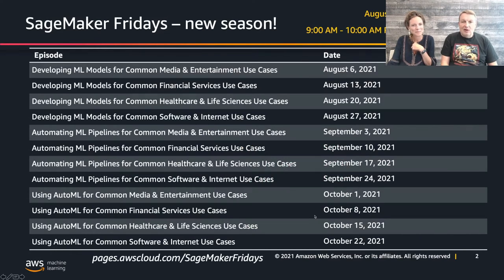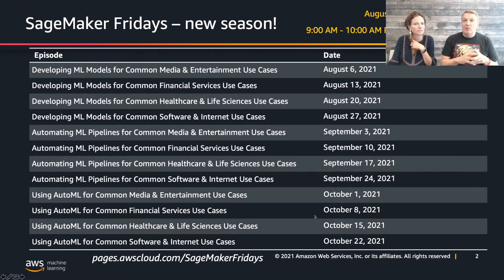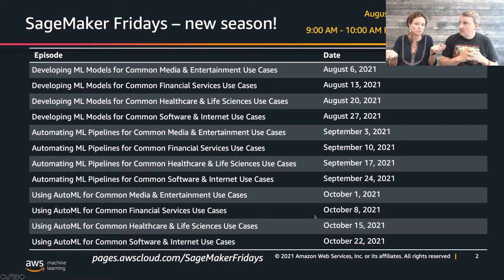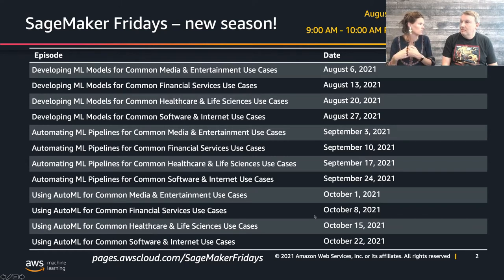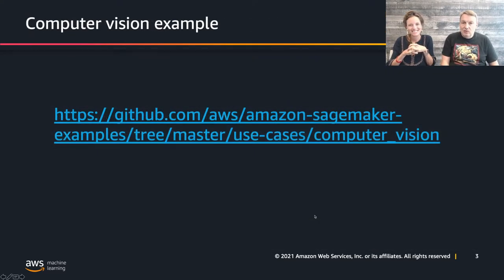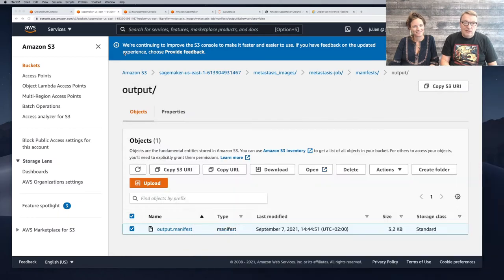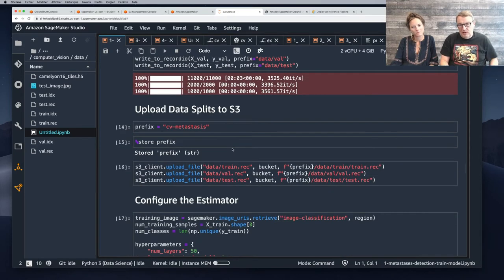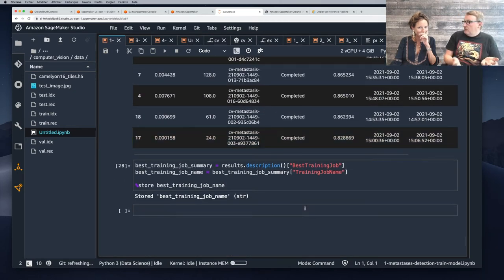SageMaker Fridays Season 4, Episode 7 - Automating an end to end workflow for image classification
Broadcasted on 17/09/2021.

In this episode, we revisit the metastasis image classification example from Episode 3, and we show you how to automate it end to end, from image labeling with SageMaker Ground Truth to workflow execution with SageMaker Pipelines

*** Notebook